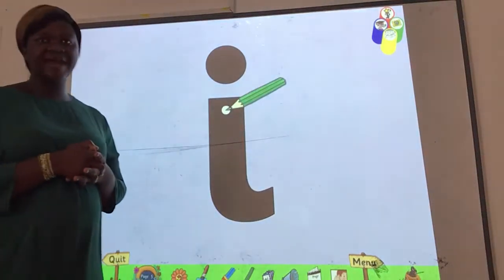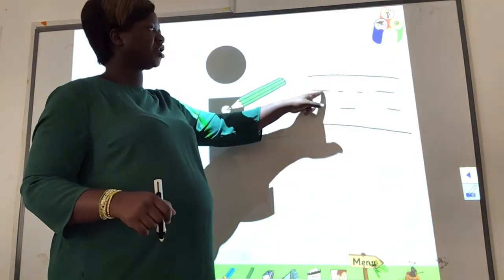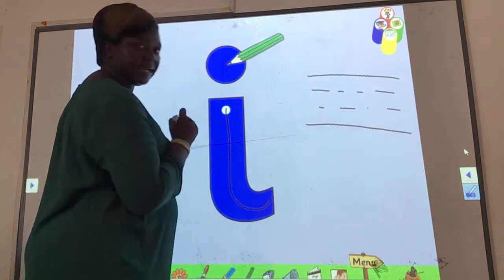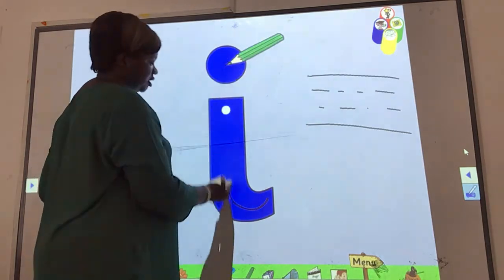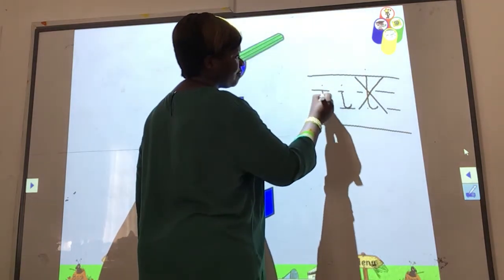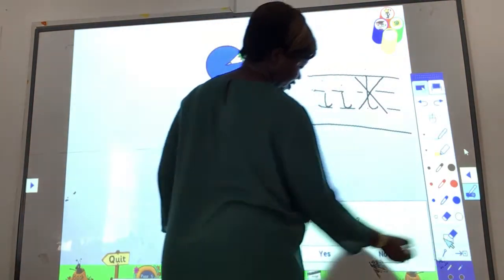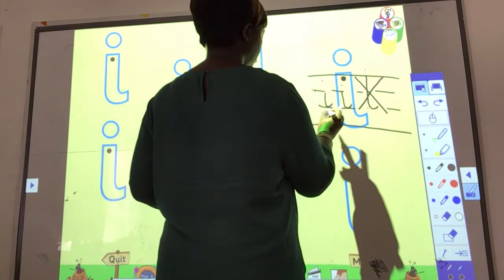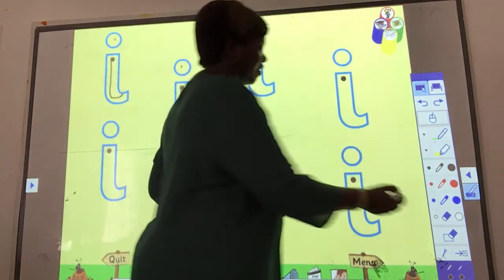JP sound “i” formation